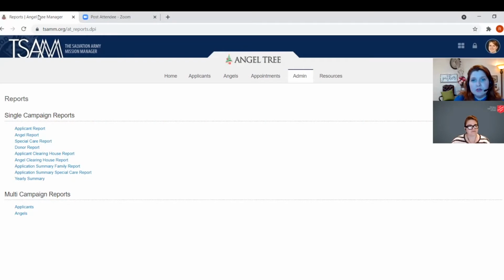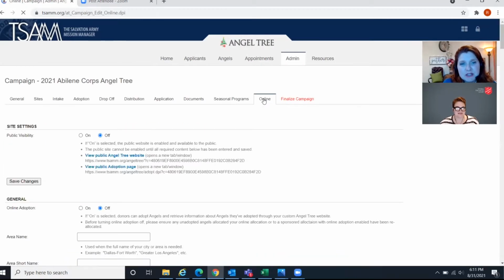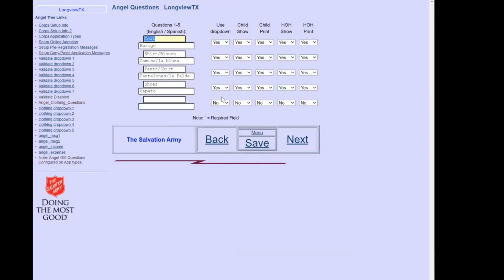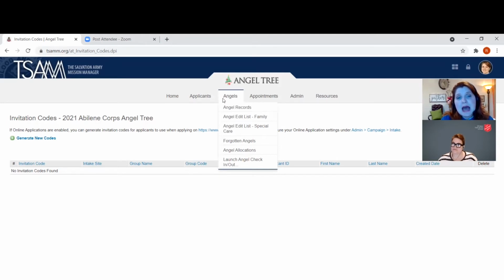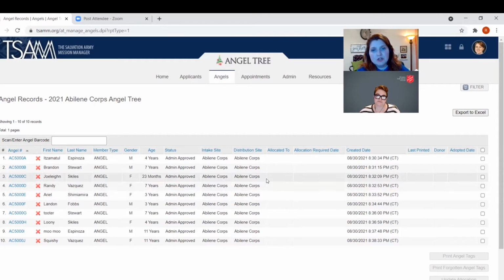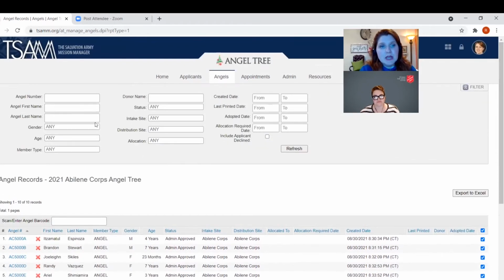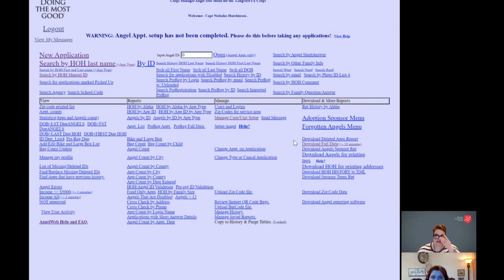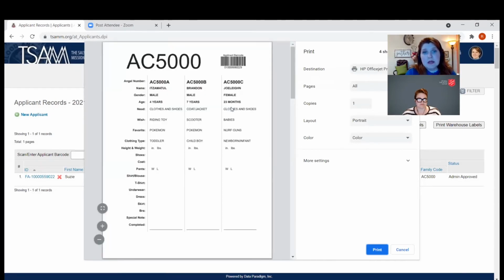Side-by-side review of Angel Webb and TSAMM Angel Tree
Review of functionality of both programs.
Time stamps:
Cost 2:42 - 6:07
Overview/user friendliness 6:08- 17:10
Online options 17:11 - 25:44
Printing 25:45 - 31:54
Reports 31:55 - 43:17
Tech Support 43:18 - 47:00
Favorite things 47:01 - 52:28

PWHDEV.NET